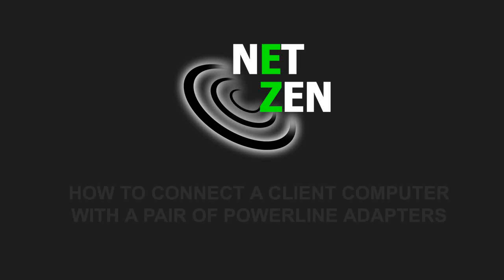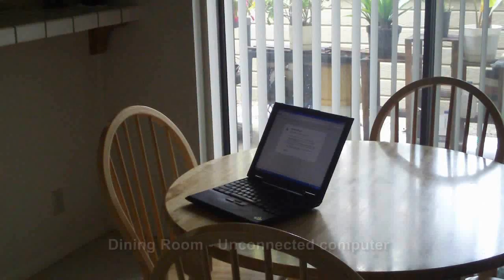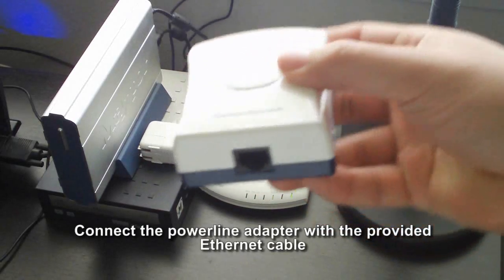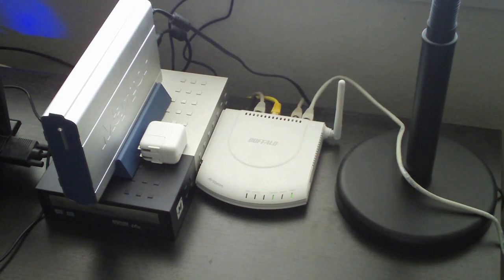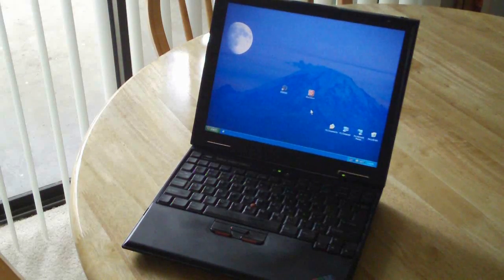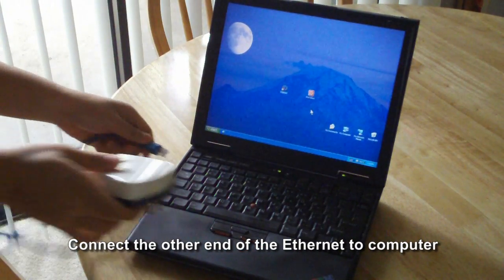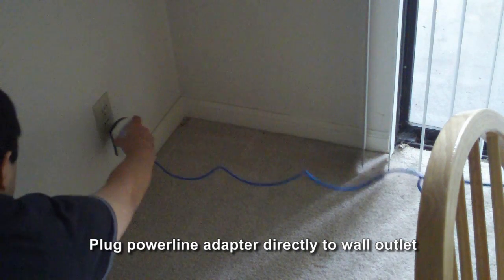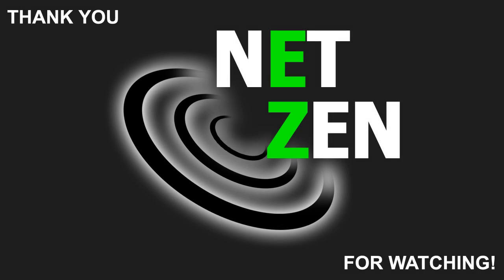Using Powerline to Connect a Computer Client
This video demonstrates an example of how to connect a client computer in a separate room with powerline adapters.